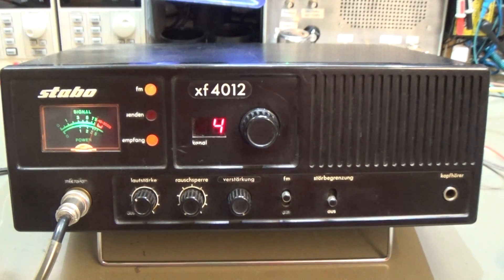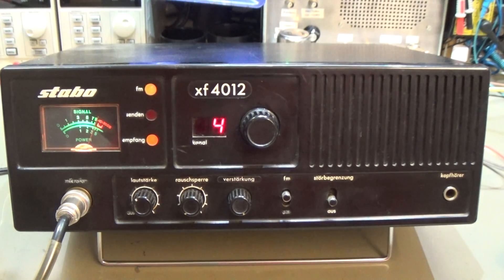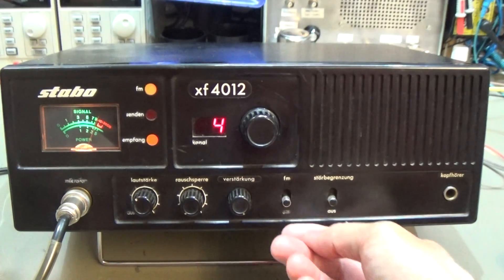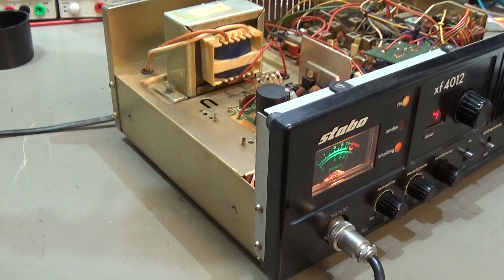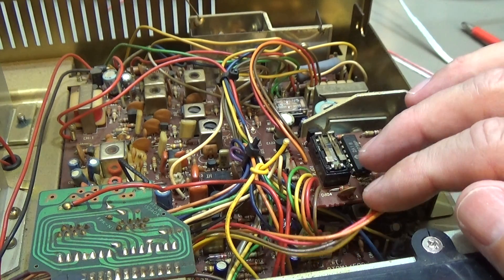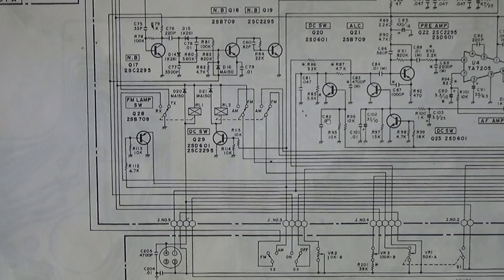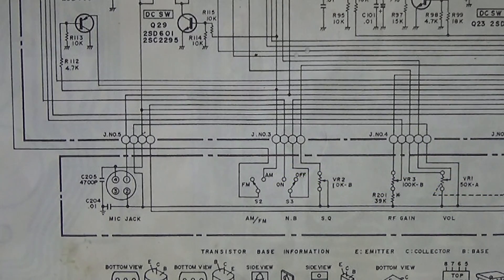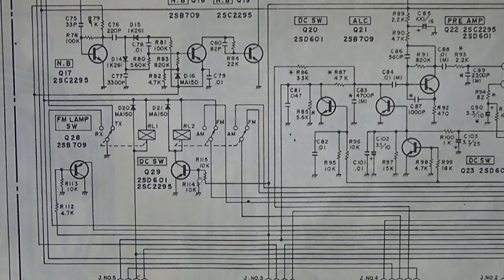#185 Vintage Stabo XF-4012 no working AM mode fixed